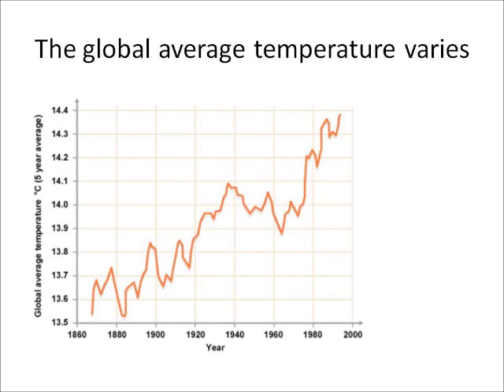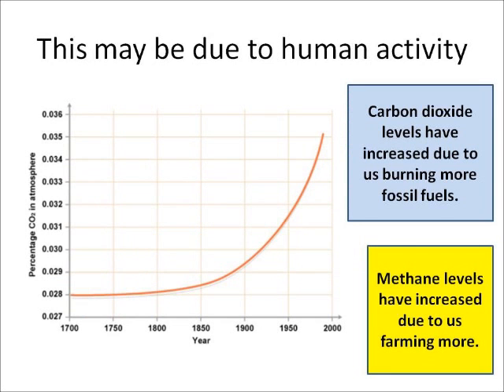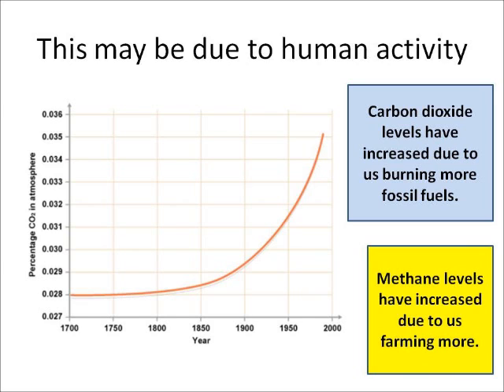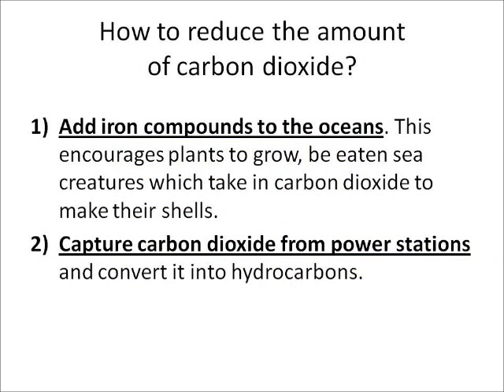C1.27 Climate change